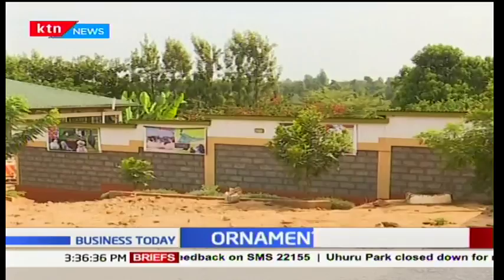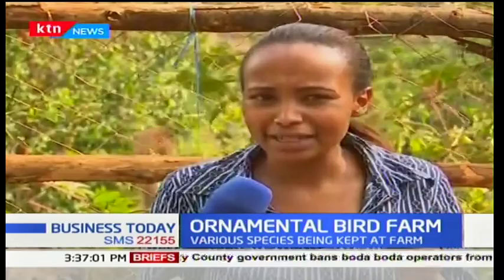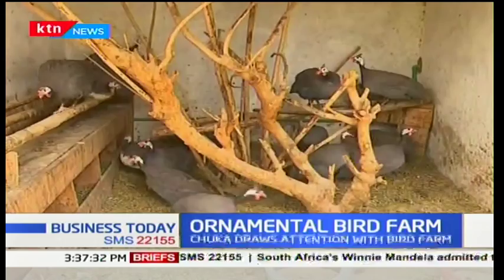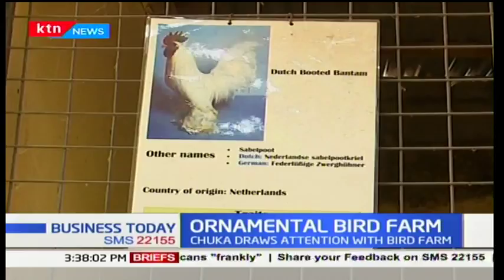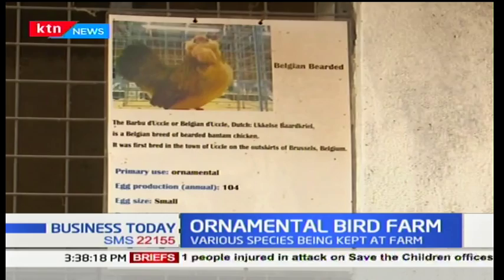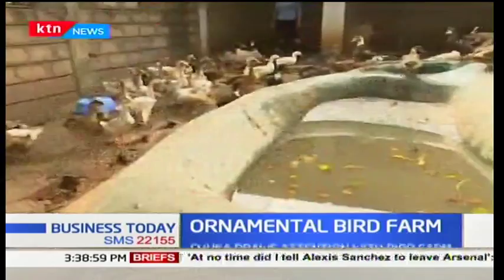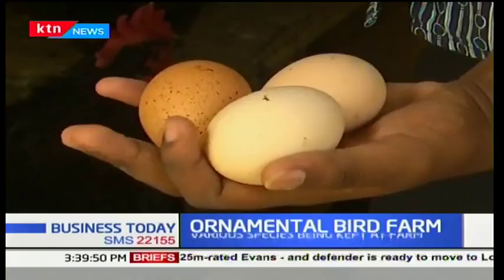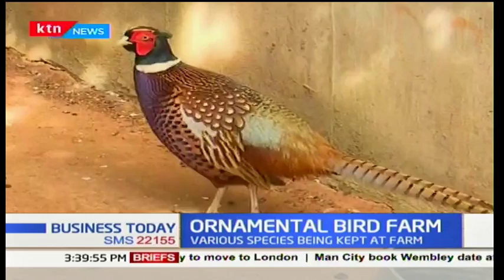Ornamental bird farming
Poultry farming is Kenya one of the widely practiced farming activities because it just requires a small space and requires little capital start. But now a farmer in Chuka in Tharaka Nithi County has taken Poutry farming to another new level, with ornamental bird farming. Philip Keitany with more.